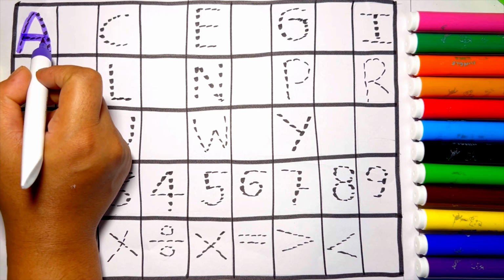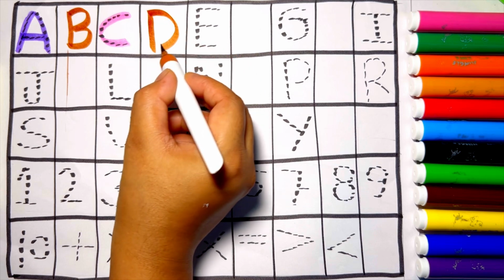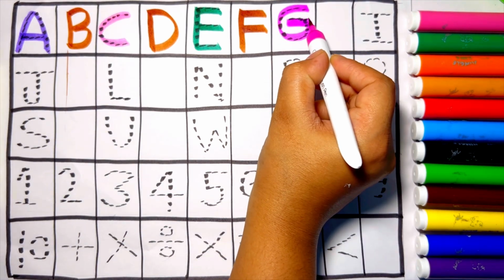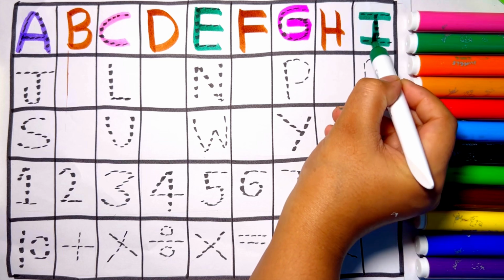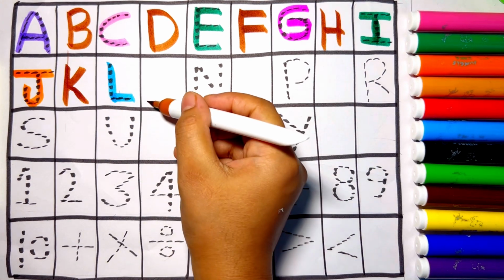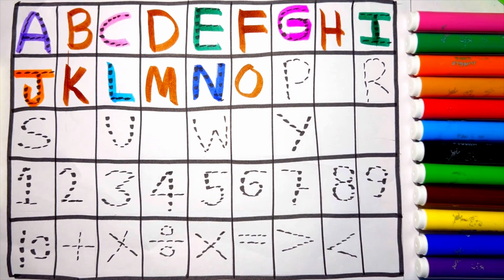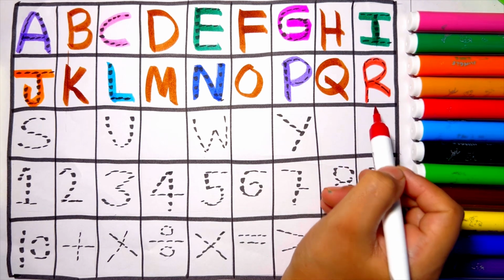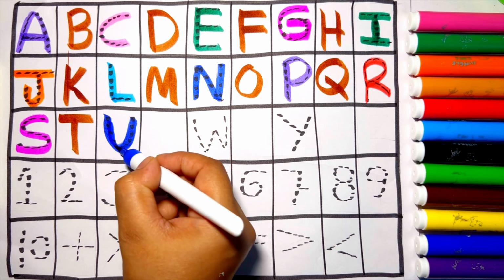Learn ABCD Alphabets and numbers counting 123.Shapes for kids and Toddlers.ABC phonics song.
learn English alphabet ABCDEF phonics song counting numbers 1-20 abcd rhymes for Kids 123,ABCD

123.Shapes alphabet ABCDEF phonics counting numbers 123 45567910